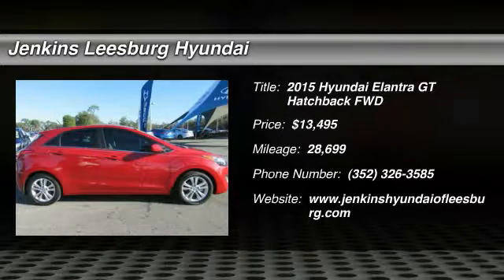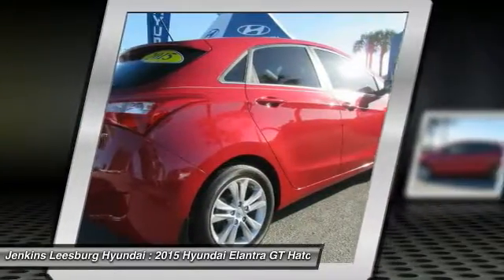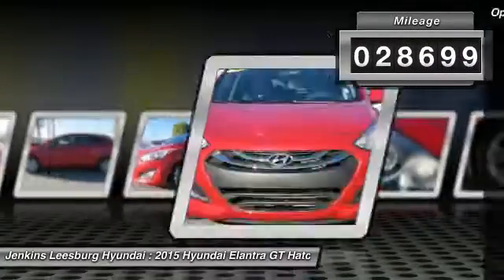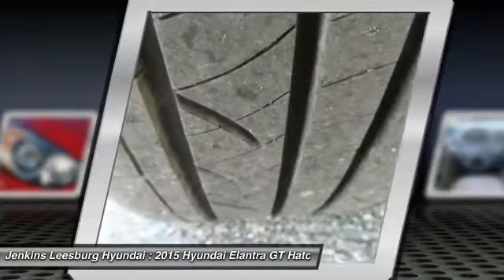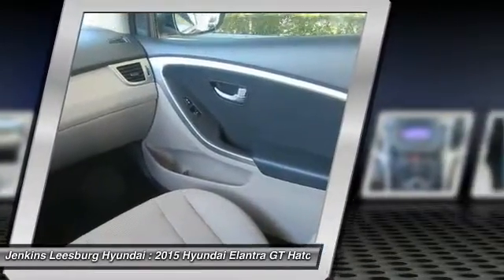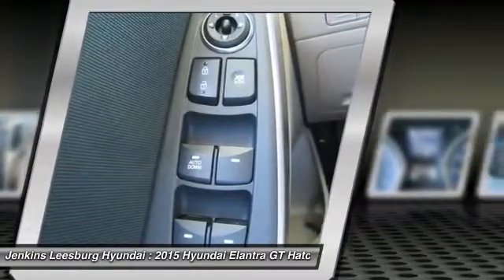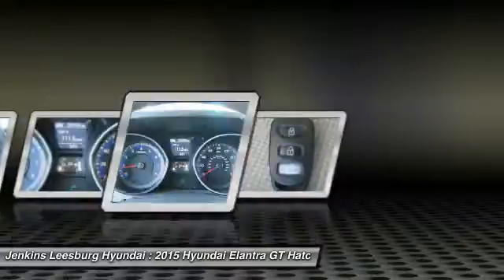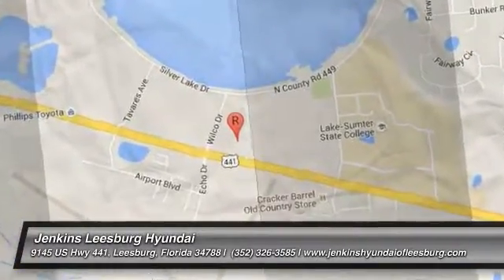2015 Hyundai Elantra GT Leesburg Florida L18459A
2015 Hyundai Elantra GT Base

CARFAX 1 OWNER! And CERTIFIED!. Brake assist, Remote keyless entry, and Security system. Come to the experts! Don't let the miles fool you! You'll be hard pressed to find a nicer 2015 Hyundai Elantra GT than this unblemished gem. Hyundai Certified Pre-Owned means you not only get the reassurance of up to a 10yr/100,000 mile limited powertrain warranty, but also a 150-point inspection/reconditioning, 24/7 roadside assistance, trip-interruption services, rental car benefits, and a complete CARFAX vehicle history report. With an interior this clean it is obvious that the previous owner took great care of it.CertifiCertified Pre-owned Hyundais go through a 150-point detailed inspection that includes manuals and documentation, recalls and service campaigns, transmission, brakes, steering, engine, fluids, battery, tires, brakes, suspension, drive train, frame and underbody, electronics, interior and exterior of the vehicle. Certified Pre-Owned (CPO) is a manufacturer-sponsored used vehicle refurbishment and warranty program that may also include special incentives and financing. Only Hyundai dealerships can certify a Hyundai vehicle.